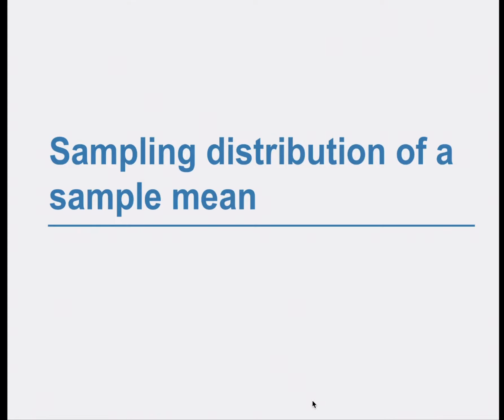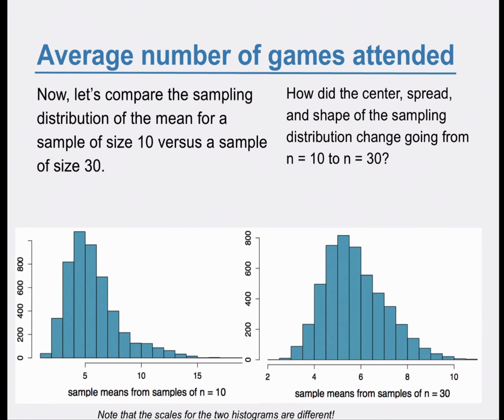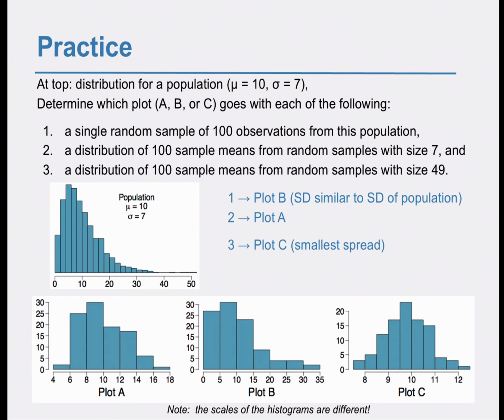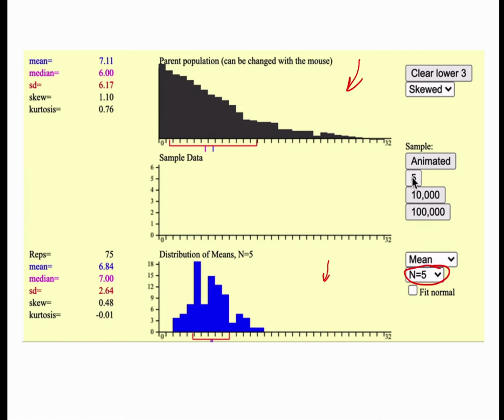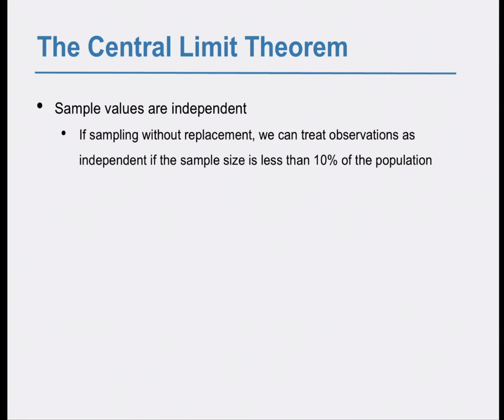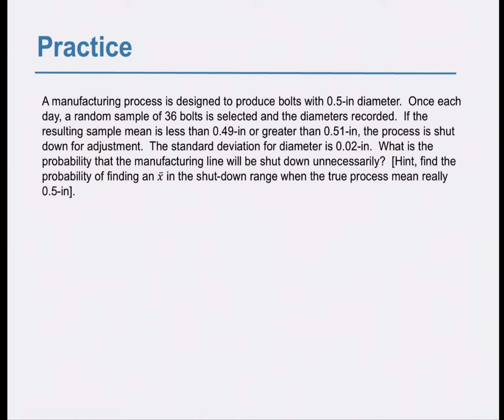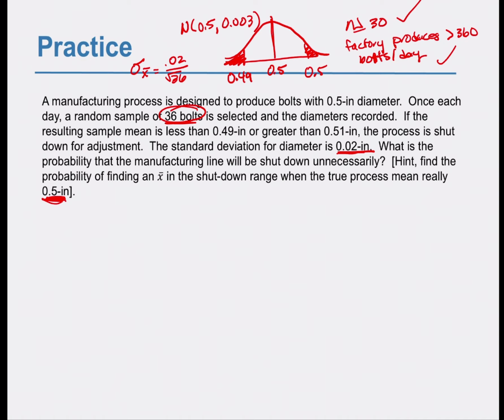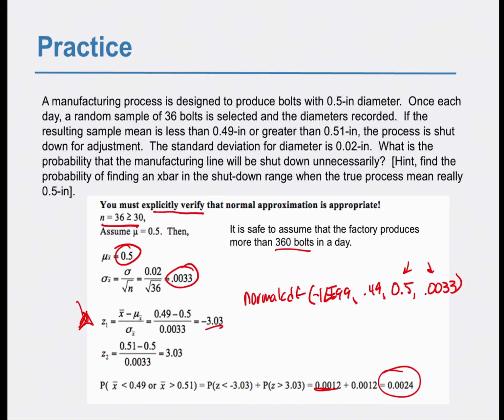Sampling Distribution of a Sample Mean